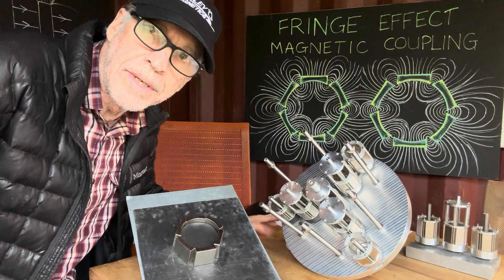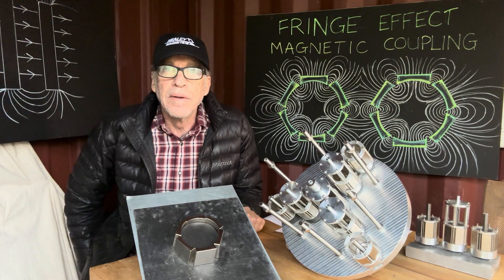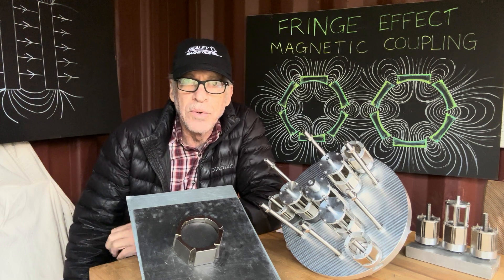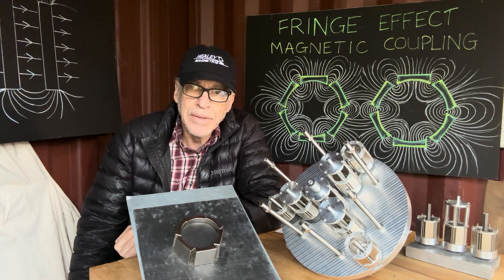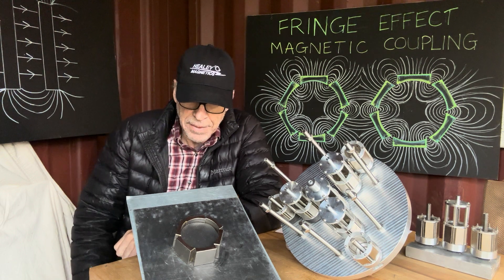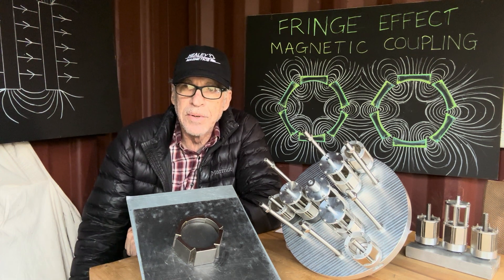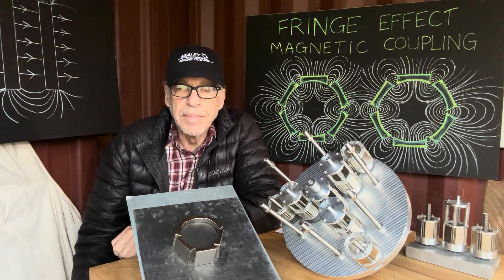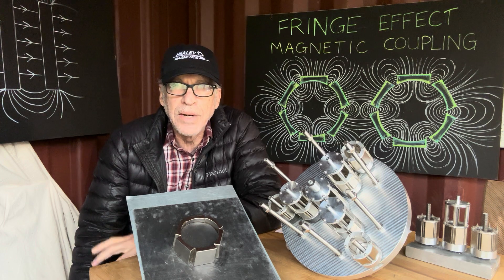Counter-rotational magnetically coupled gyroscopic motor system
Founder of Healey Magnetics discusses snowflakes and how magnetically coupled systems of planar concave magnet arrays can mimic the physical world of atomic bonding and be useful in designing new energy systems.